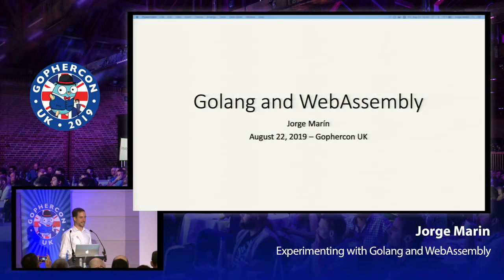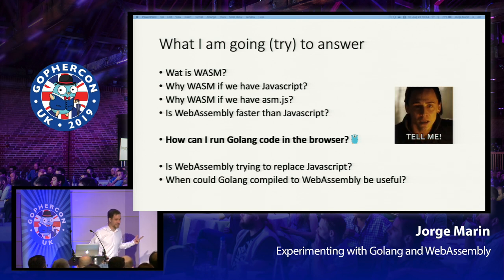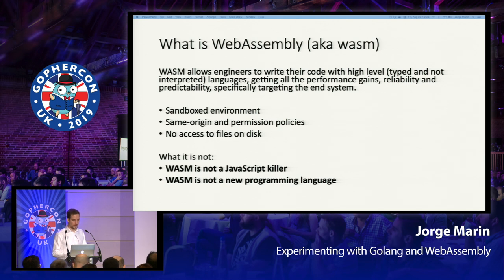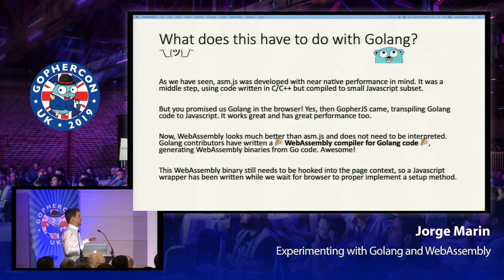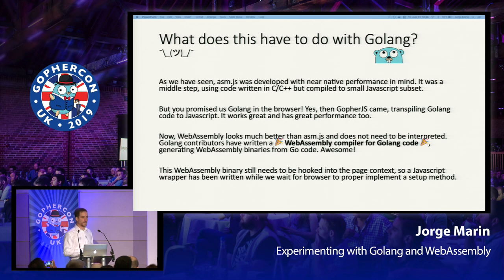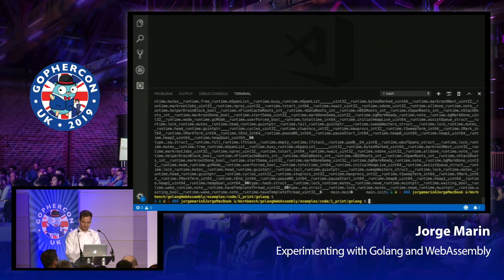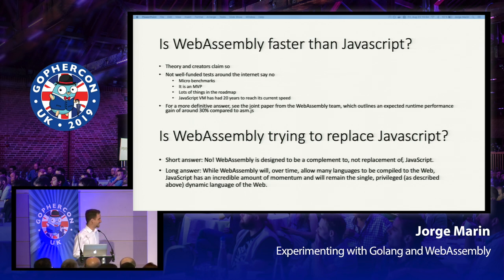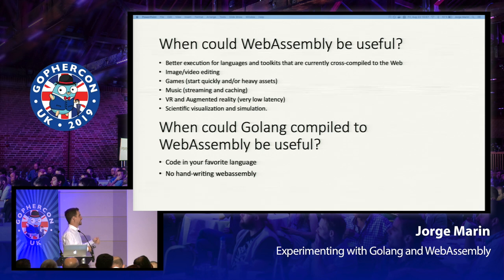GopherCon UK 2019: Jorge Marin - Experimenting with Golang and Webassembly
Ever wanted to know what WASM means? Do you wonder why we need WASM when we have Javascript? Do you dream of your Golang code running in the browser? This talk is an introduction to WebAssembly and Golang WebAssembly support. We will embark on a quest to run our favorite Golang programs in the browser to make the web a better place.